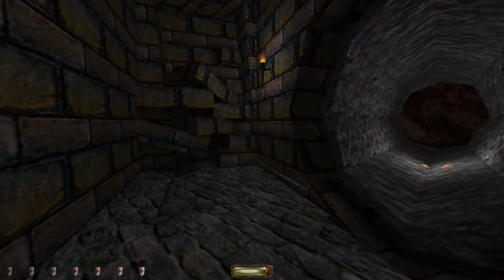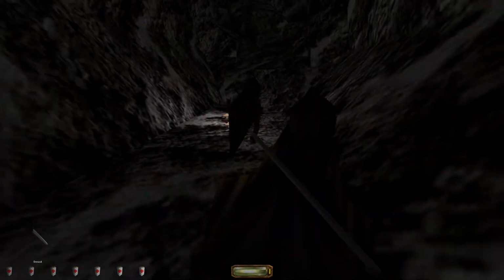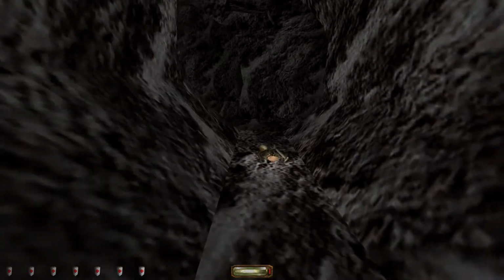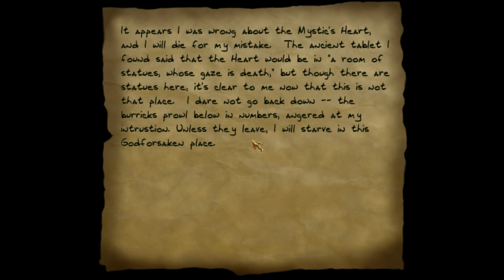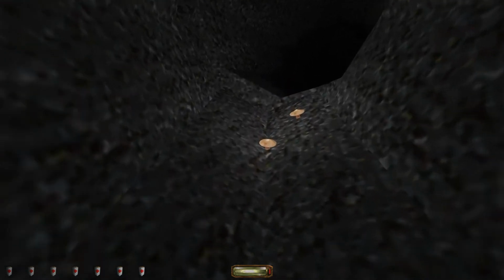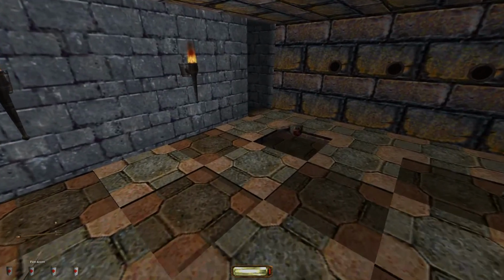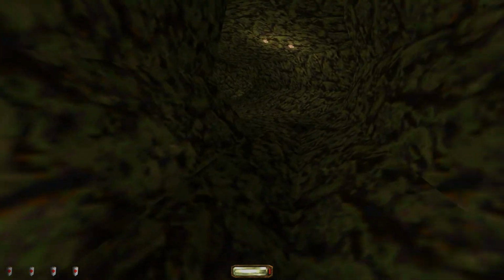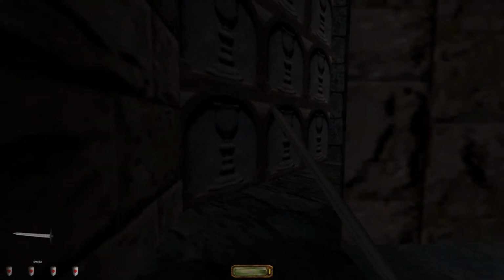The tunnels of the burricks - Let's Play Thief: The Dark Project #9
Join me in my first playthrough of this classic, fantastic game developed by the now defunct Looking Glass Studios, the brain-children of some of those responsible for titles such as Ultima Underworld, Arx Fatalis and Bioshock.

If you don't know what Thief is, it's a first person stealth game set in a steampunk world, where we play as Garrett, a master thief, trained to perfection by the Keepers, who then decided that he kind of wanted reaches and plunder more than being a Keeper himself.

Thief: The Dark Project was originally released in 1998, and I'm running the Thief Gold edition, which includes the expansion and all the DLC, released a year later.

I'm also using the Tfix 1.22, which unlocks HD resolutions and fixes most bugs in the game.

As I said, this is the first time I'm playing the game, although I'm not new to the series or the genre. Even still, this classifies as a blind playthrough, and I'll be playing on Expert, so please bear with me as I get to grips with the many puzzles and secrets in the game.

Apart from that, I really hope you enjoy this!